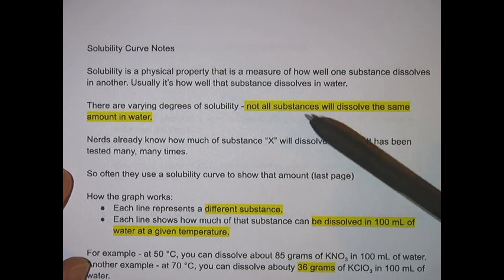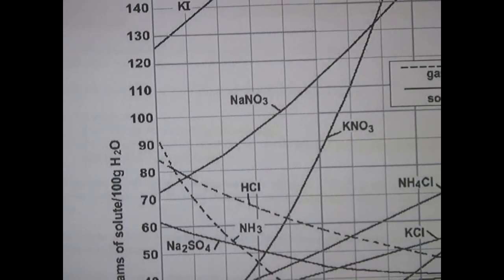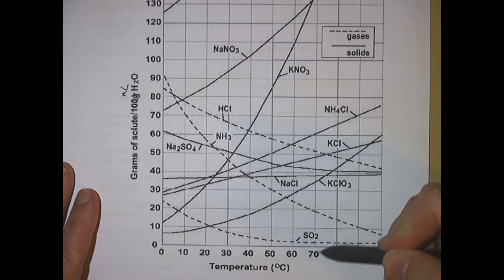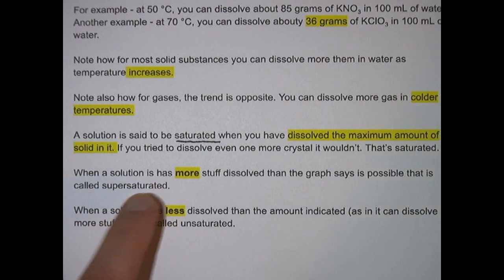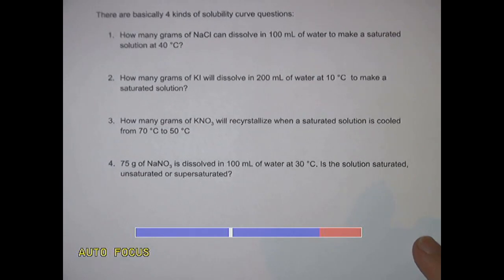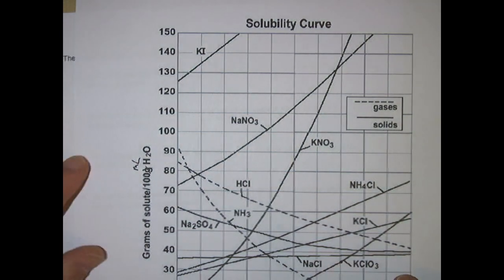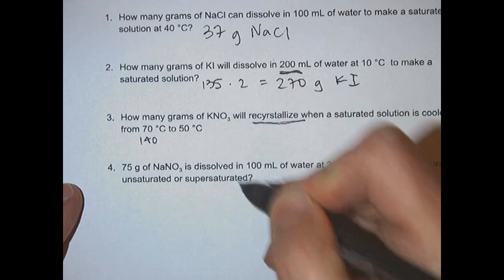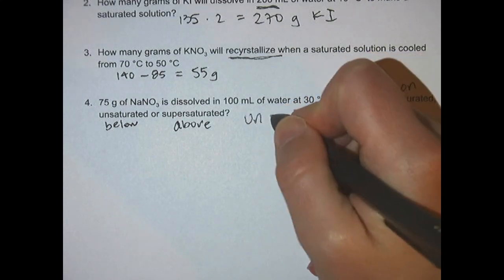Solubility and Solubility Curves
A lesson on solubility and solubility curves and the common questions associated with these topics.